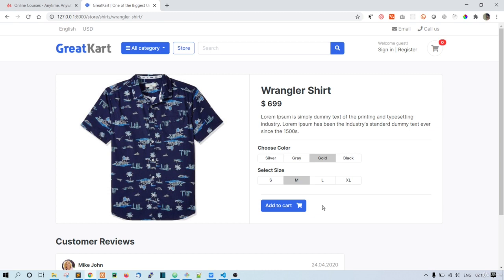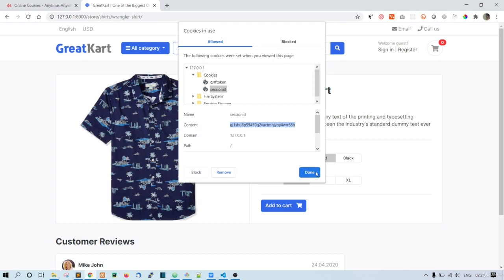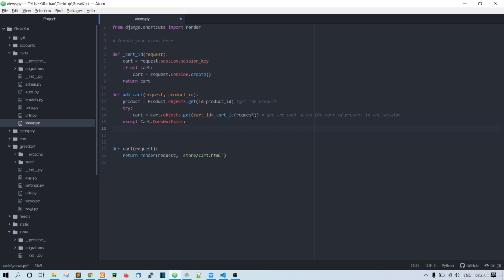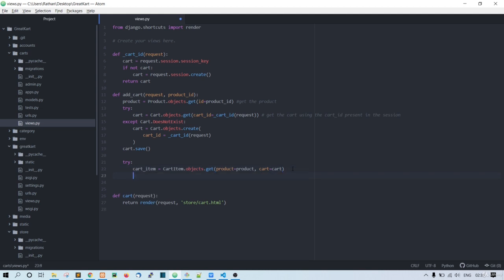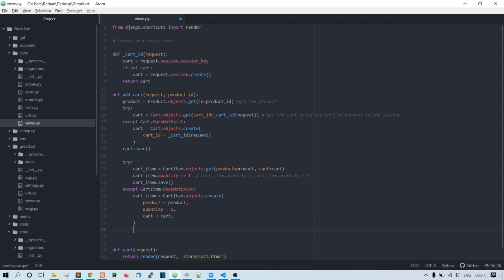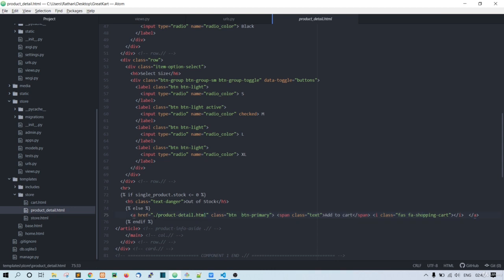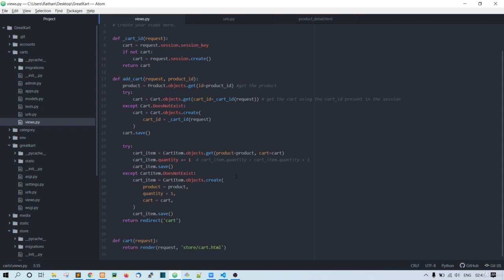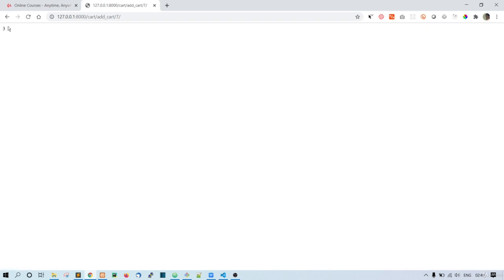1 Add to Cart Functionality without Logging in and with Session Key